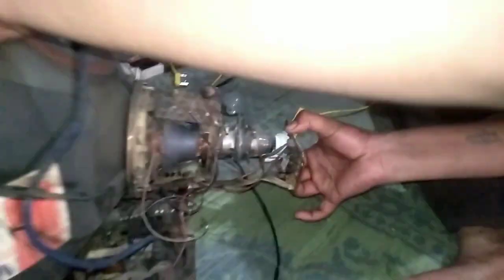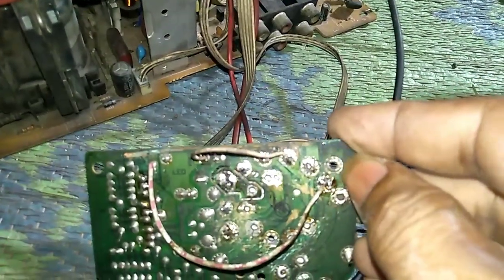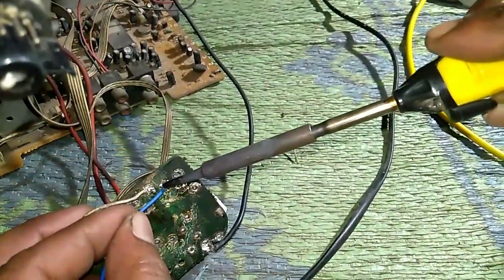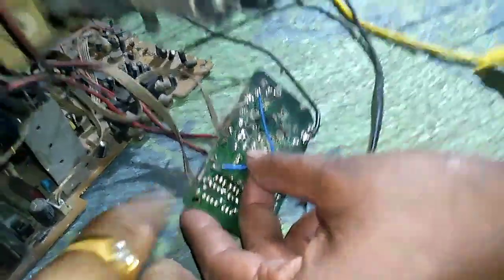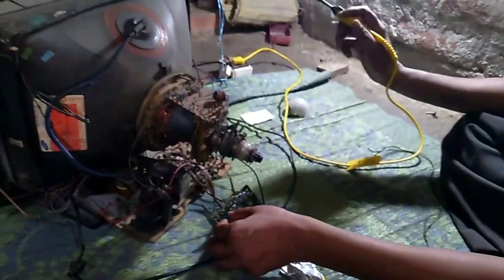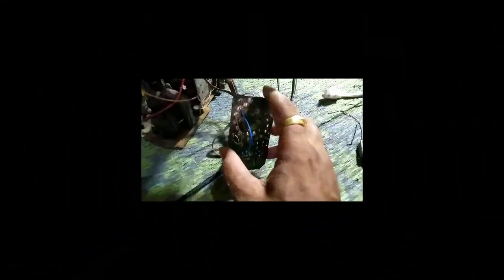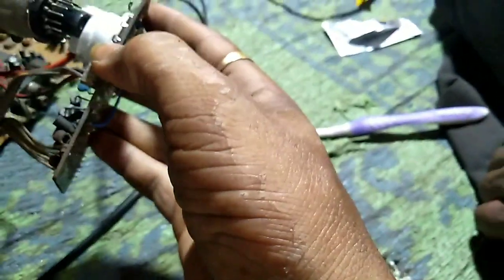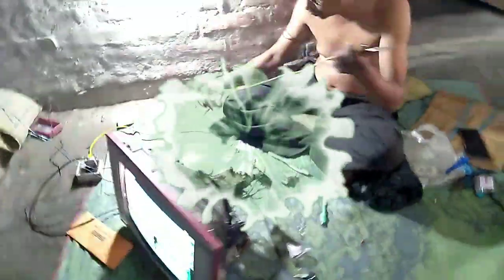New TV mechanic telivision repair . Taranga_Electronic.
@TarangaElectronic Tv repairing hindi. Colour tv repair new tv technician. Tv repair at home. picture problem in crt colour TV.

🙏 My online store. 👇👇👇👇👇

*Taranga Electronic* is now Online 🏪
Order 24x7 - Click on the link to place an order

Pay using Gpay, Paytm, Phonepe and 150+ UPI Apps or Cash.
or

👉 HTC DM 98 6000 Counts Digital Multimeter with True RMS/Autorange/Dual Display LCD/Live Wire Testing/Double Colour LCD for HIGH Alert/Input Jack LED Indicator

👉 MAS830L Digital Pocket Multimeter Digital Multimeter

👉 INDURO Screwdriver set 2 IN 1 (Tester, PH#2x150,PH#2x250, PH#3x250) Orange/Black

👉 SCHOFIC Suction Cup for MacBook Pro iMac iPhone iPad iPod Samsung Xiaomi & All Other Mobile Phone LCD Glass Repair (Color May Vary)

👉 Catchex 3 Dual End Metal Spudgers Prying Scraper, 1 Plastic ESD Spudger Pry Stick and 2 Openers Hand Tools

👉 Rangwell Adjustable Loupe ABS Headband Magnifying Glass with 4 LEDs Light Lamp 1.2X 1.8X 2.5X 3.5X Lens (Black)

👉 Aadvay Enterprises MAX PAMMA Magnifying Lamp 5x 10x Desk Adjustable Light